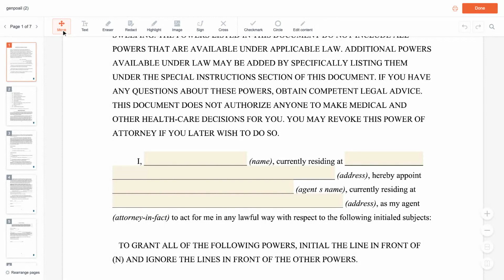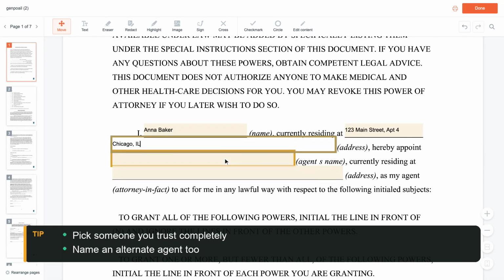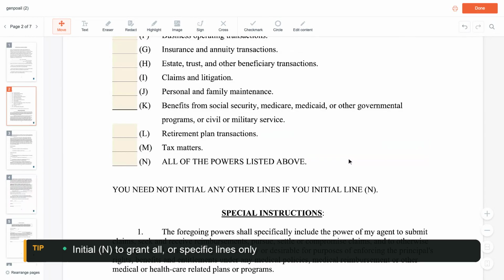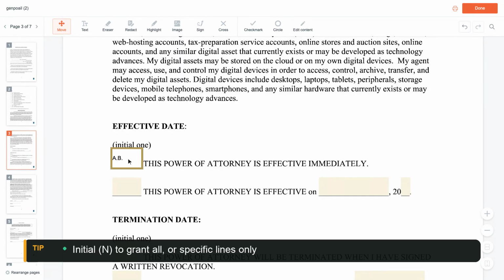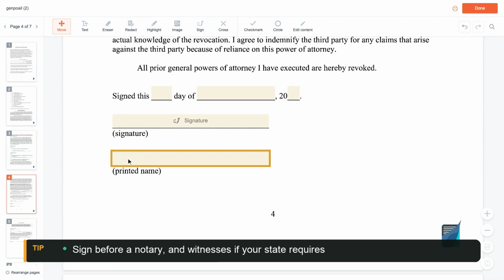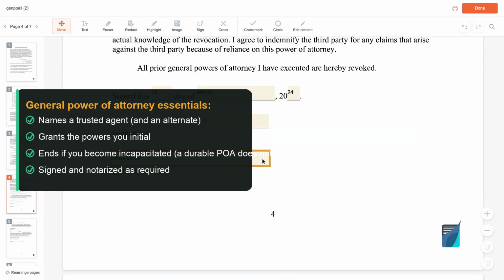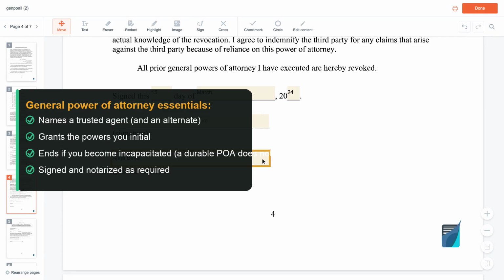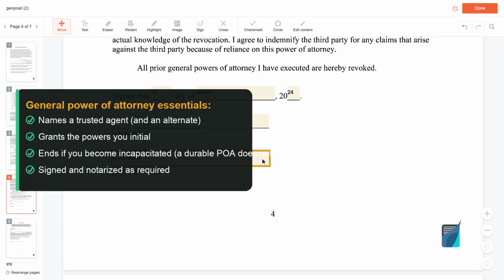How to Fill Out the Illinois General Power of Attorney (Step by Step, Free Template)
How to Fill Out the Illinois General Power of Attorney (Step by Step, Free Template). Every key field explained, step by step, filled out free in FormsPal.

Chapters:
0:00 What this form is
0:11 Your details (the principal)
0:30 Choosing your agent
0:54 Powers granted
1:30 Signing & witnesses
1:51 State requirements
2:54 Before you sign

General information only, not legal or tax advice. State source